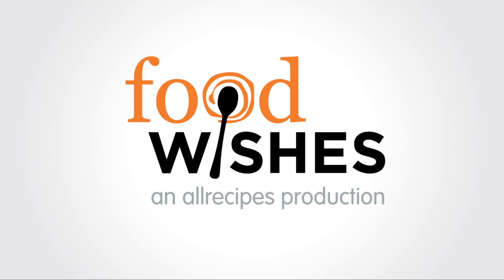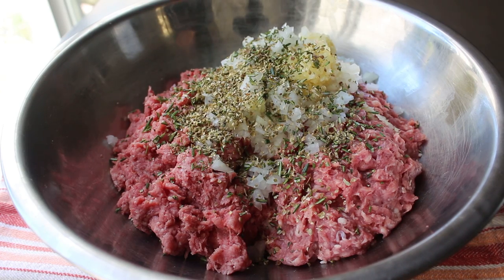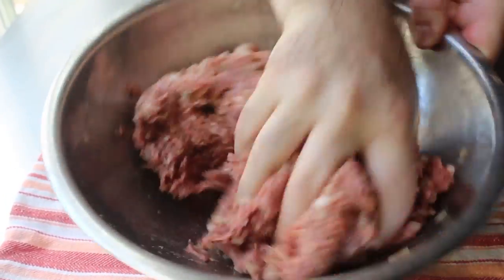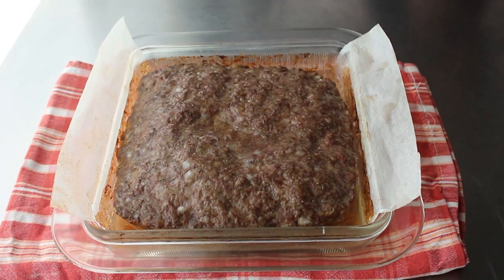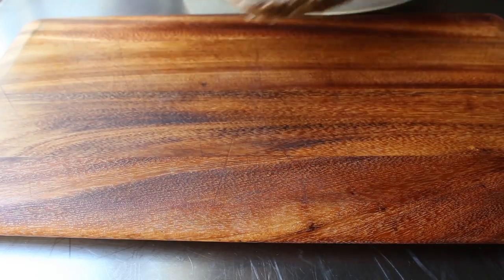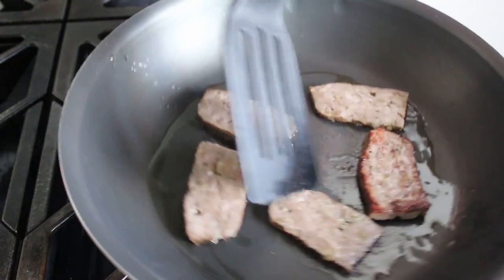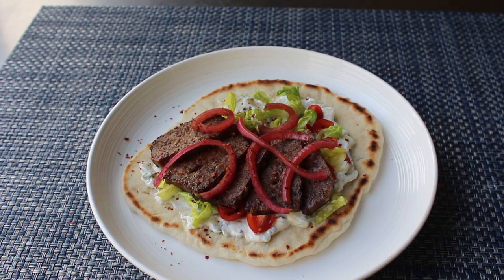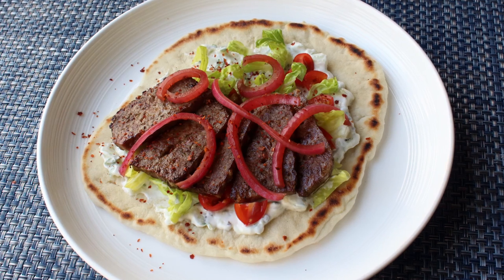American Gyros - How to Make a Gyros Sandwich - Lamb & Beef "Mystery Meat" Demystified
Learn how to make a Gyros Sandwich! for the ingredient amounts, extra information, and many, many more video recipes! I hope you enjoy this easy Gyros Sandwich recipe!